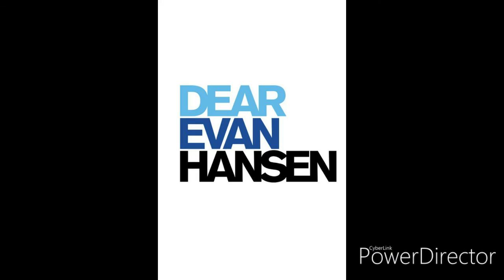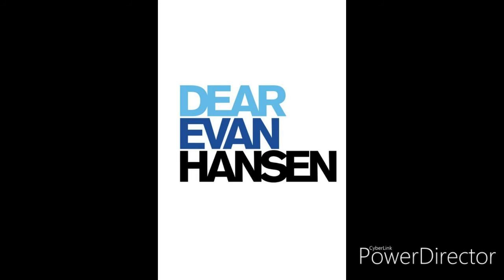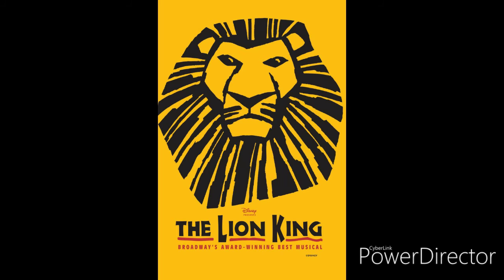Official Channel Trailer